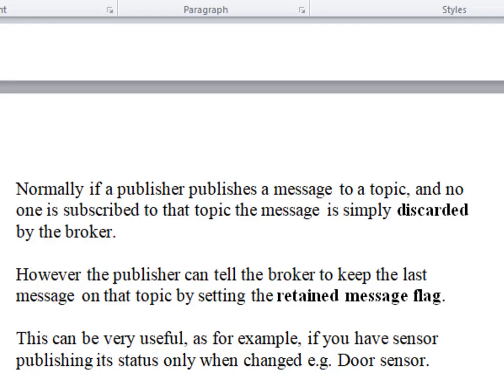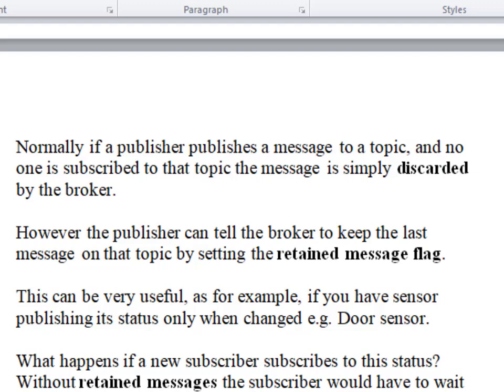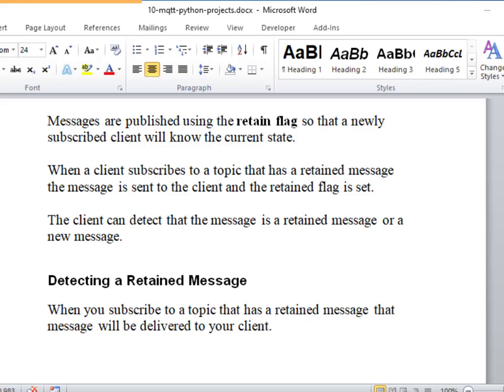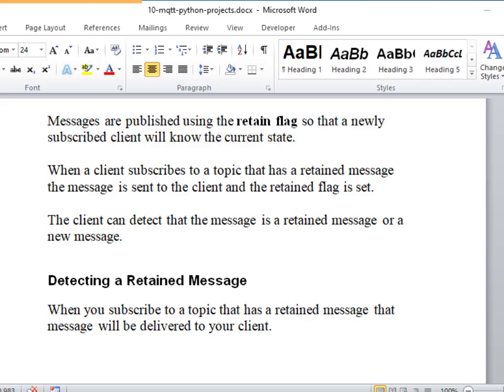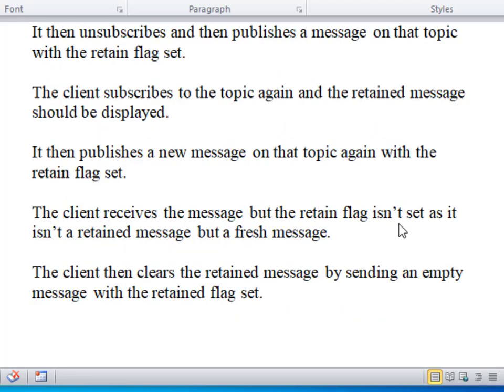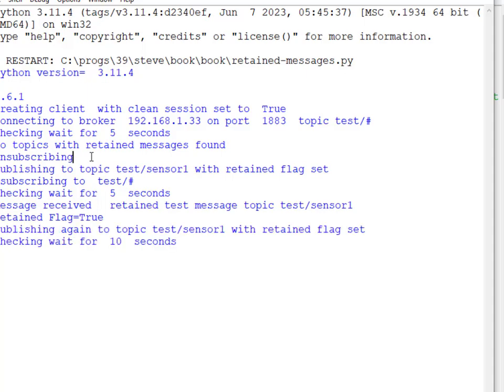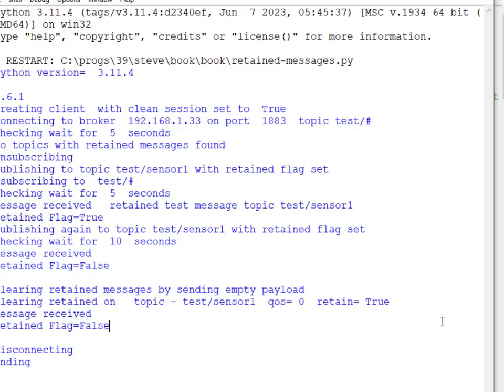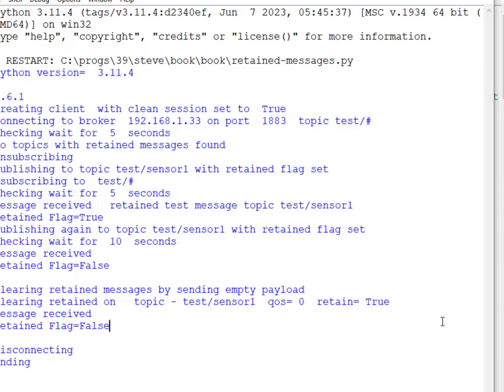MQTT Retained Messages with Python Example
In this video we look at the retained message feature of the MQTT protocol and how  and when it is used.
To illustrate the retain message feature I demo a Python script that goes through the main steps and finally deletes the retained messages from the broker.